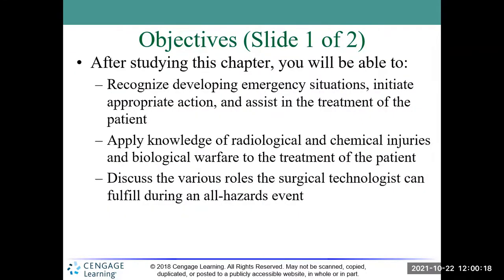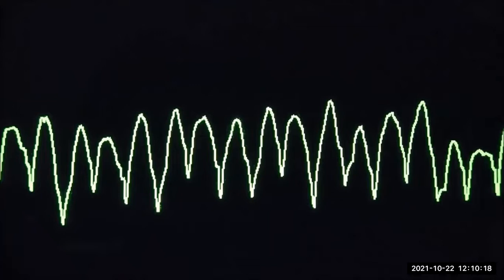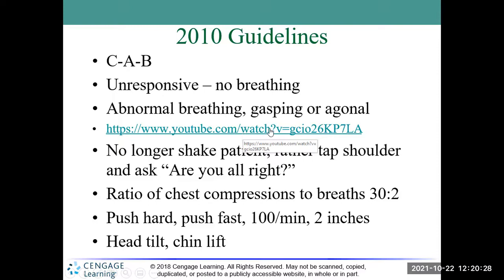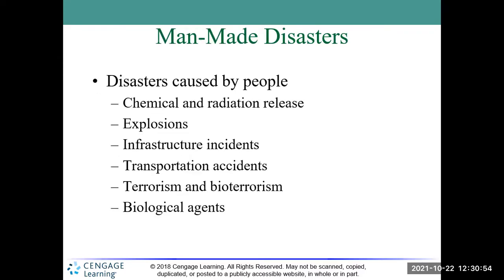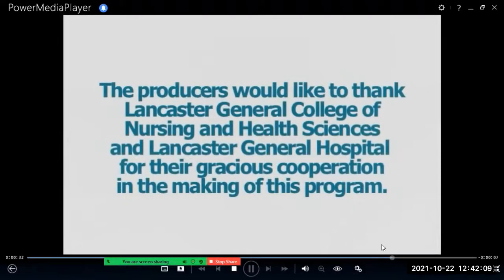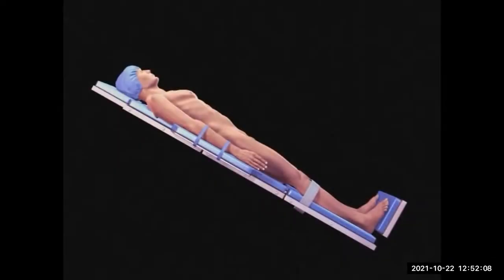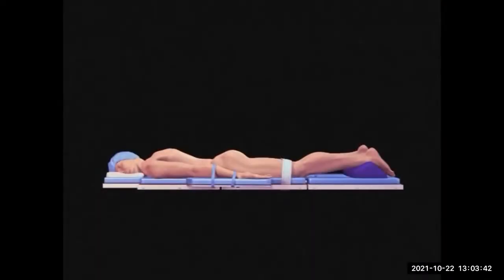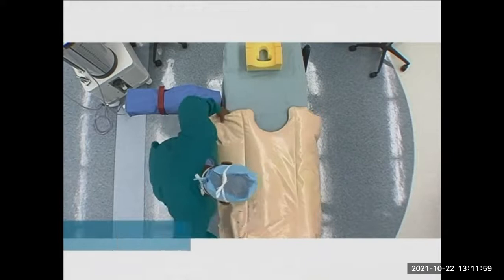HMI ST Ch 8